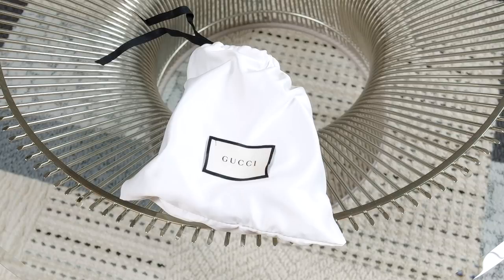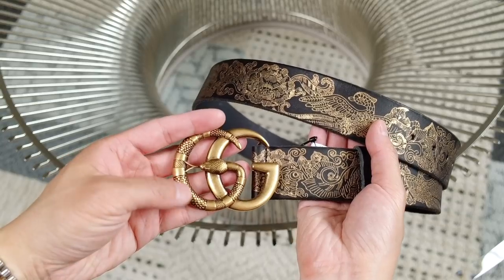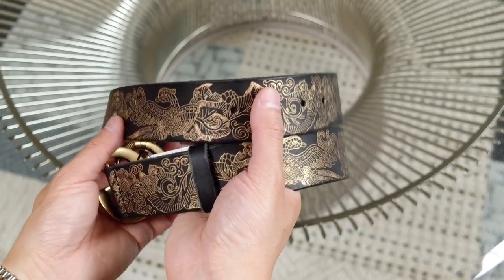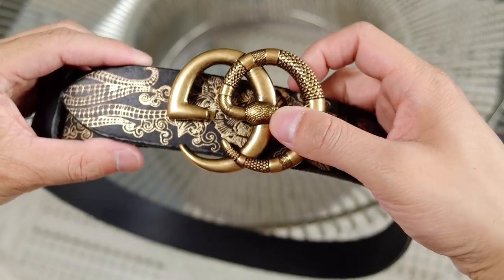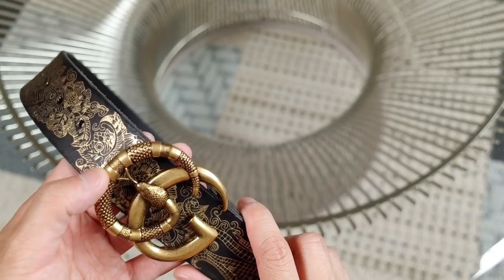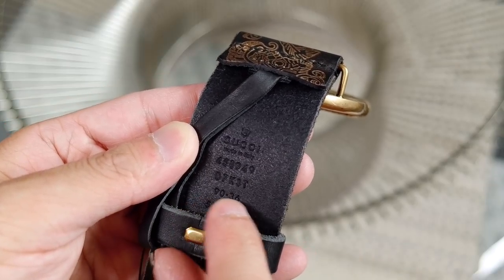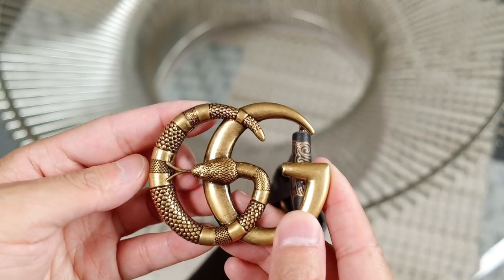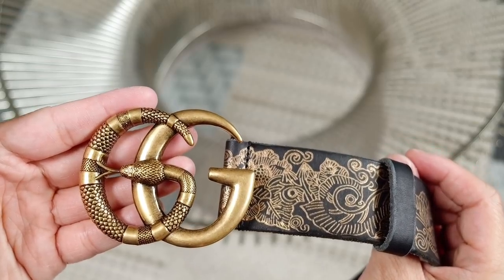Gucci GG Marmont Men's Leather Belt w/Serpent: Overview & try-on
Quick overview of the Gucci GG Marmont Belt with the kingsnake serpent buckle and gold illustrations.